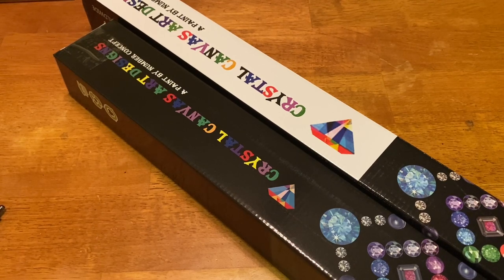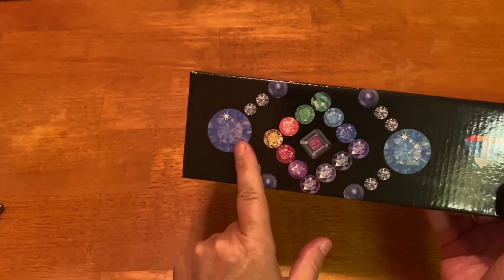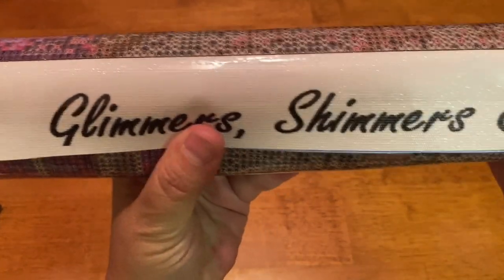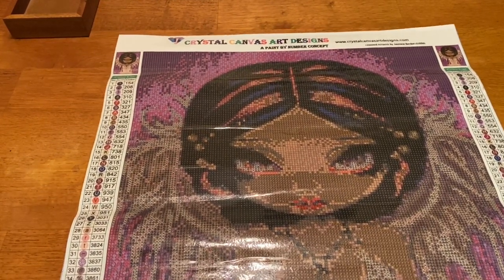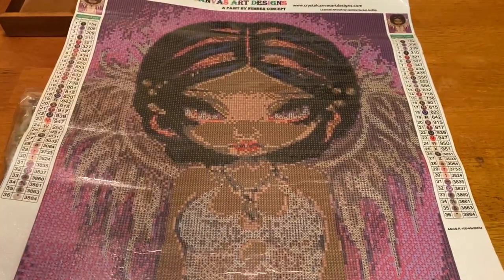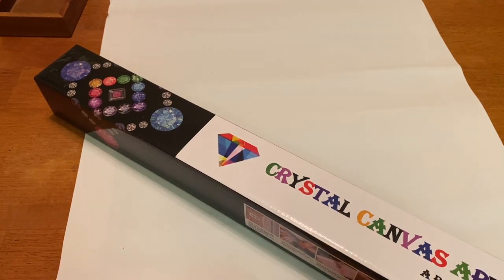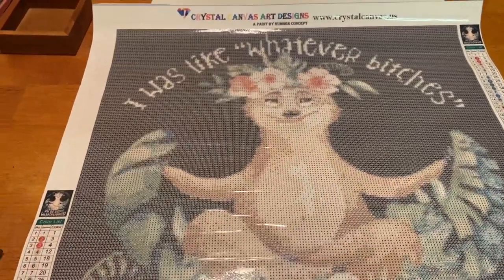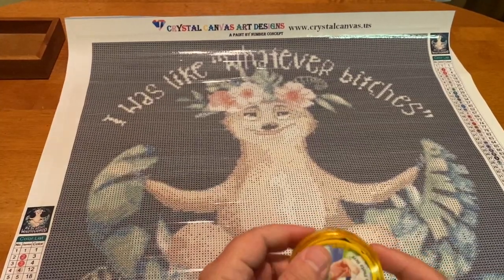Unboxing Crystal Canvas Art Design: With a Rude & Crude But Not Nude Announcement!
Hi Everyone!

Today is a little bit different. Yes, we have an unboxing of 2 Crystal Canvas Art Design kits but there is also a special announcement for everyone who is enjoying our event! If you haven't already checked out Maritza and Chris's youtube channel I will link it below, as well as our facebook group. Hope you enjoy!

Code: MIRANDA20